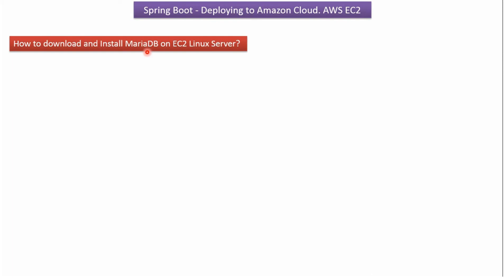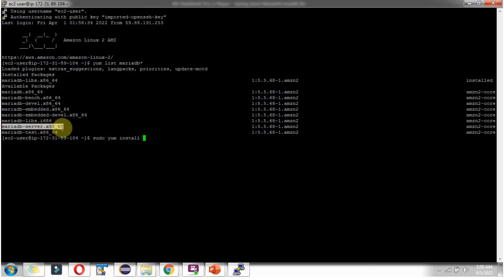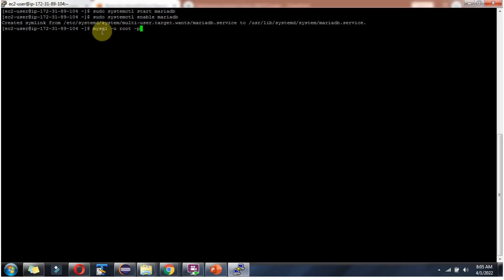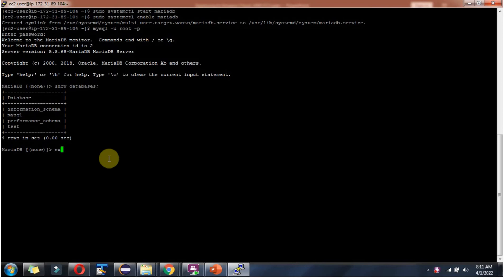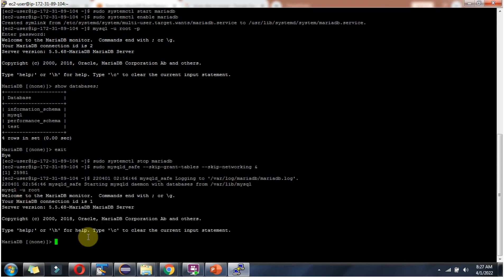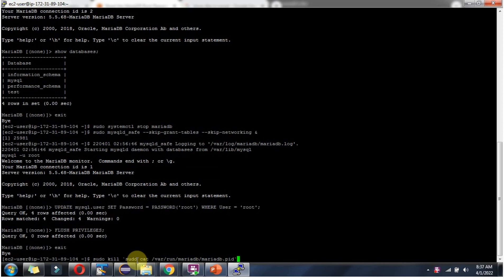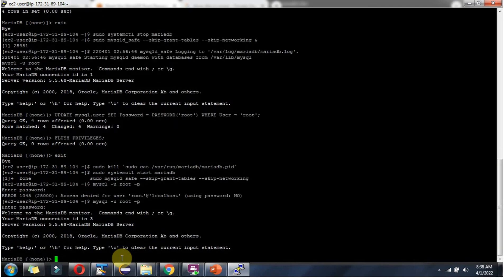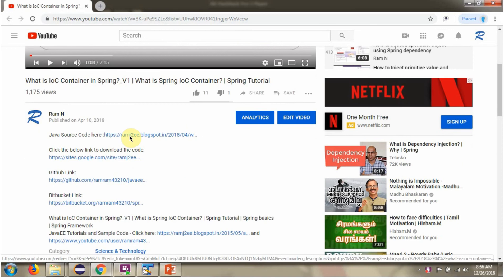How To Install MariaDB on Amazon EC2 Linux Server? | MariaDB Installation Linux | AWS EC2 Tutorial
Learn how to install MariaDB on your Amazon EC2 Linux server with this easy-to-follow tutorial. Get your database up and running in no time!

🌐 **How To Install MariaDB on Amazon EC2 Linux Server | MariaDB Installation Guide for Beginners**

Are you setting up a **database server** in the cloud for your applications? In this tutorial, you’ll learn exactly **how to install MariaDB** on an **AWS EC2 Linux instance** step-by-step. This video is designed for **beginners**, so even if you are new to **AWS**, **Linux**, or **databases**, you’ll be able to follow along easily.

We’ll start from the basics — updating the server, installing MariaDB, enabling the service, securing the database, and confirming that everything is working correctly. After completing this tutorial, your EC2 instance will be fully ready to **store data**, **run queries**, and support **backend applications** like Spring Boot, PHP, Node.js, Laravel, Django, and more.

✅ How to **connect to your AWS EC2 Linux server** using SSH
✅ How to **update system packages** before installation
✅ How to **install MariaDB server** on Linux
✅ How to **start and enable MariaDB service**
✅ How to **secure MariaDB with built-in security commands**
✅ How to **check and verify the MariaDB version**
✅ How to **log in to MariaDB as root**
✅ Why MariaDB is widely used for **cloud backend applications**

By the end of this video, you’ll be confident in **running MariaDB on AWS EC2** and managing your server setup.

Your support helps the channel grow and helps more learners like you.